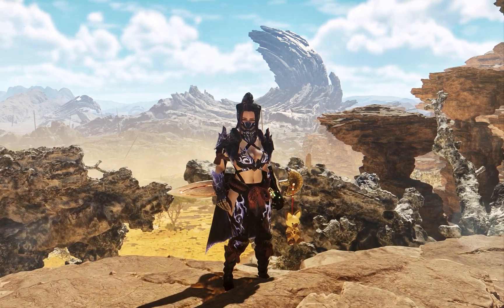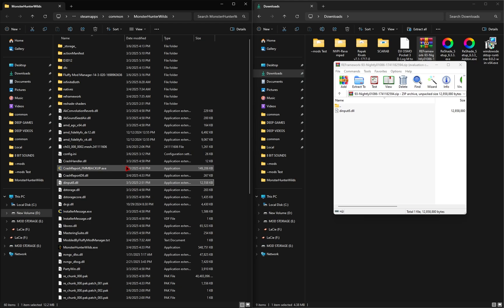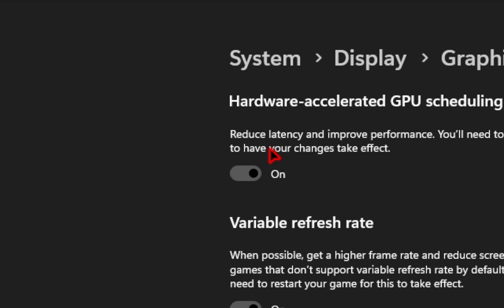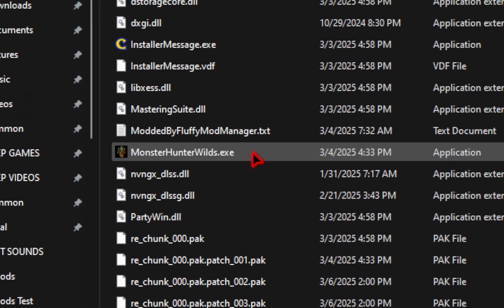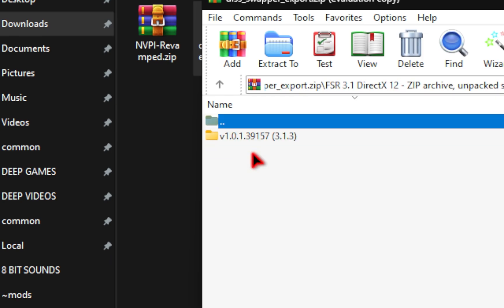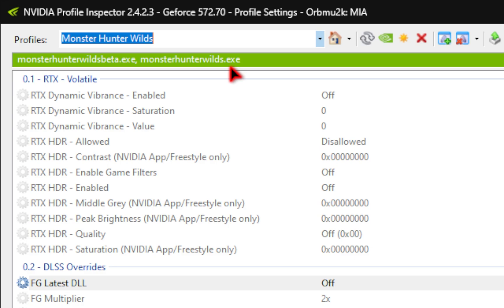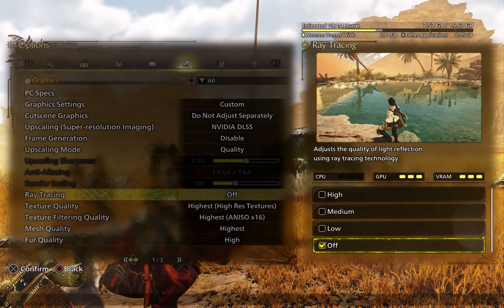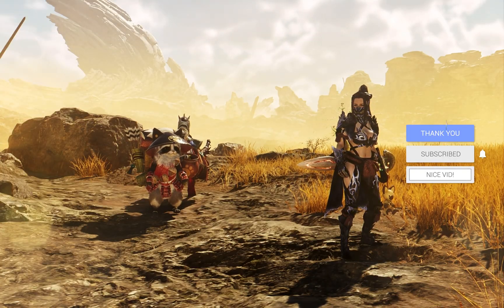How To BOOST Your FPS Monster Hunter Wilds EASY GUIDE! | Performance, Optimization & Stutter FIX!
► My Specs:
►Gamepad/Keyboard:
►Paddle Controller: